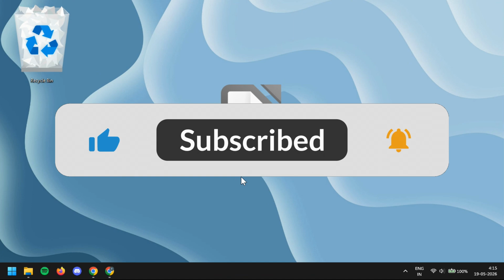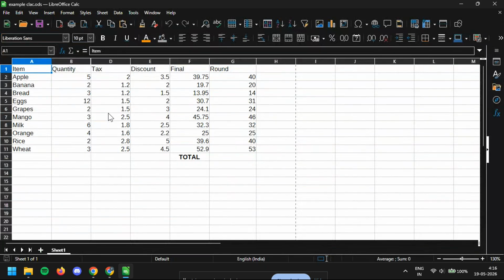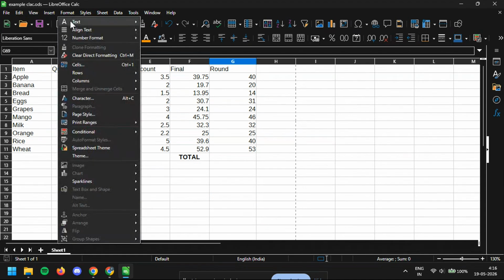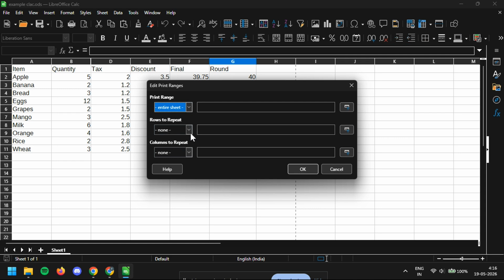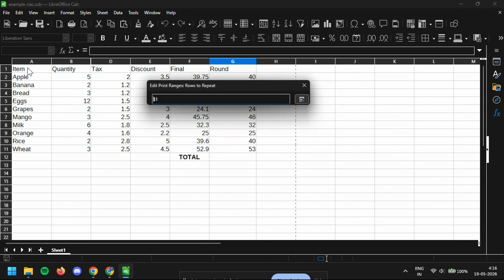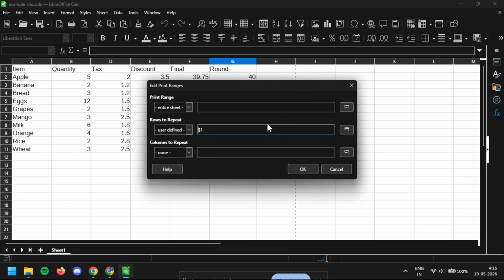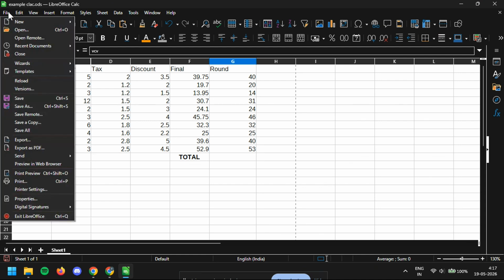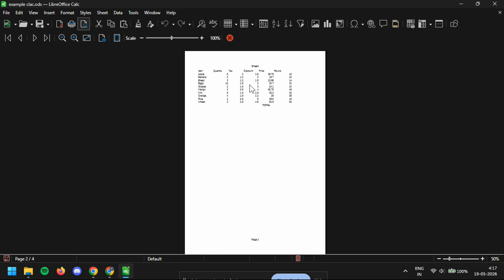How To Repeat Rows On Printed Pages In LibreOffice Calc (Easy Guide)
Learn how to repeat rows on printed pages in LibreOffice Calc so your spreadsheet headers appear on every printed page. This quick tutorial shows the exact steps to set repeated rows using Print Ranges.

🕚Timestamps:
0:00 Introduction
0:20 Open LibreOffice Calc
0:44 Go To Format And Print Ranges
1:06 Edit The Print Range Settings
1:25 Select Rows To Repeat
1:48 Save And Verify The Setting
2:08 Final Tips Before Printing

✍️What You'll Learn In This Video:
• How To Repeat Rows On Printed Pages In LibreOffice Calc
• How To Set Header Rows For Multi-Page Prints
• How To Access Print Ranges In LibreOffice Calc
• How To Choose Rows To Repeat At The Top Of Each Page
• How To Preview Printed Spreadsheet Layouts
• How To Make Spreadsheet Printouts Easier To Read

💡Pro Tips:
• Use rows to repeat for column headers so every printed page stays readable.
• Check print preview before printing the full document.
• If your table has multiple header rows, select them together.
• Save the file after adjusting print range settings.
• Revisit Print Ranges if your layout changes later.